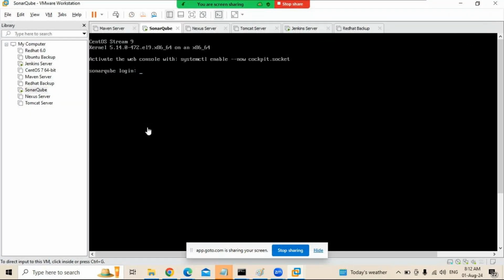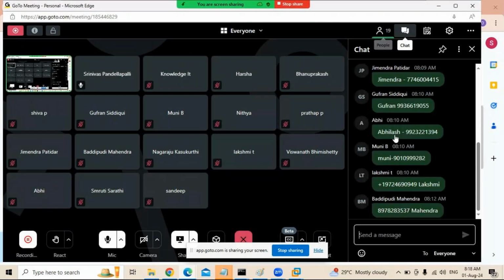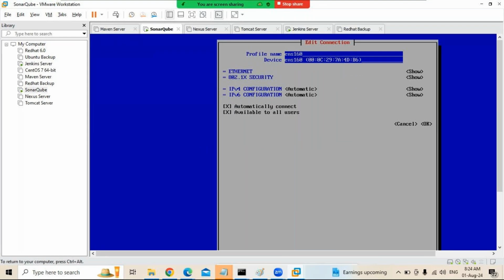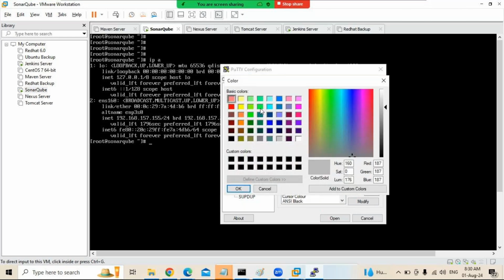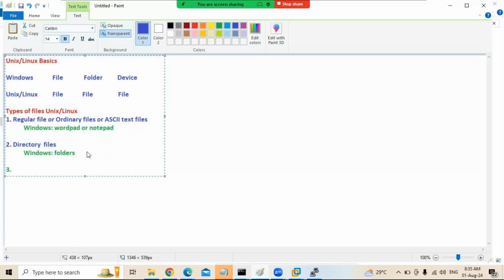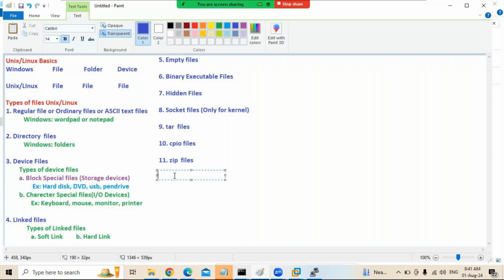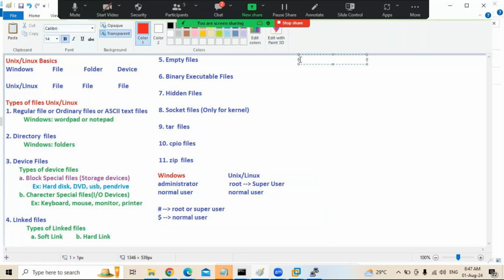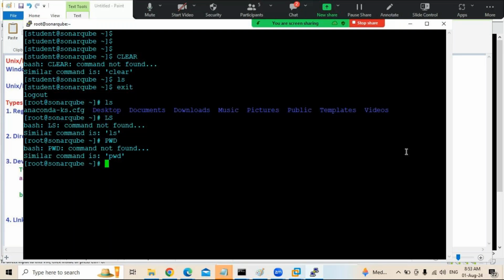Types of Files in Unix/Linux